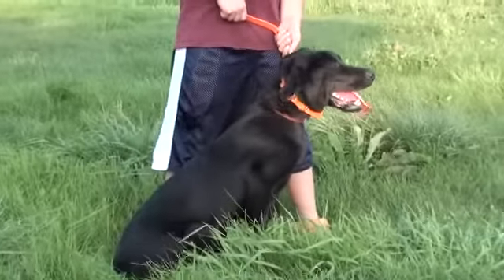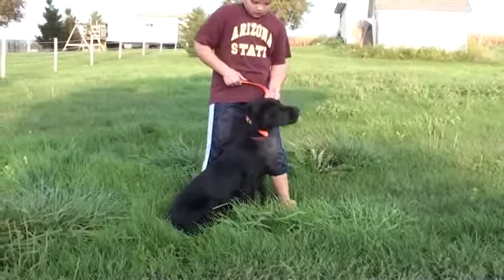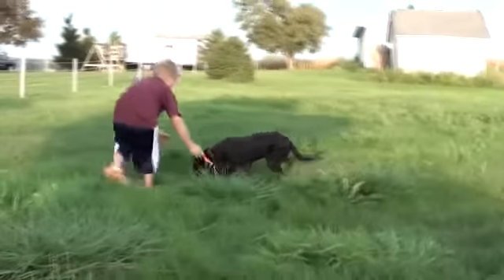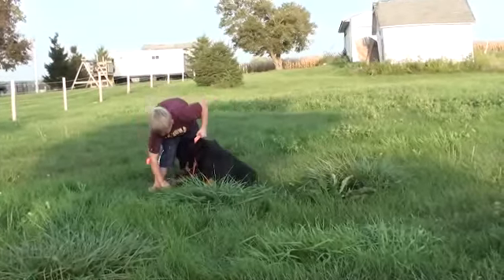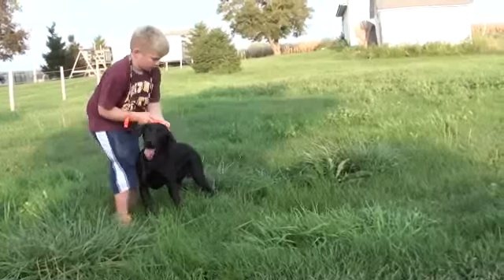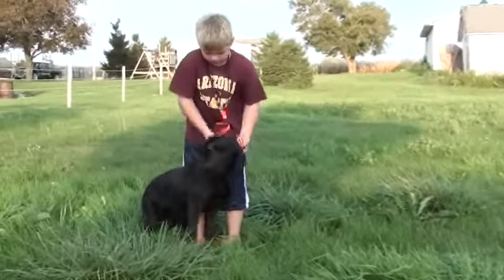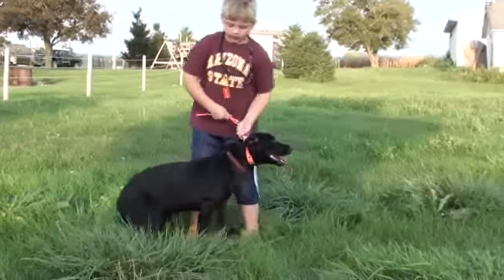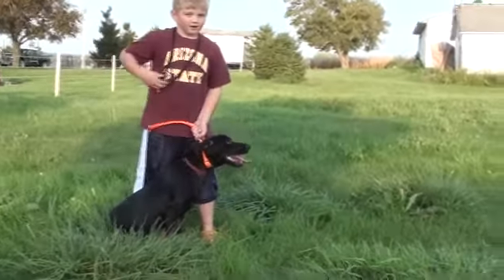LADY DOING MARKS WITH GUNFIRE